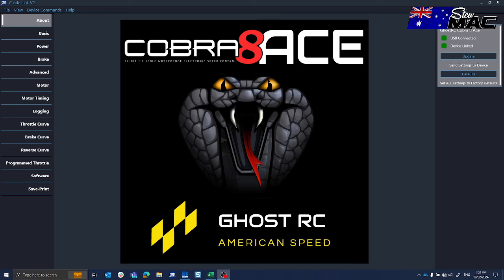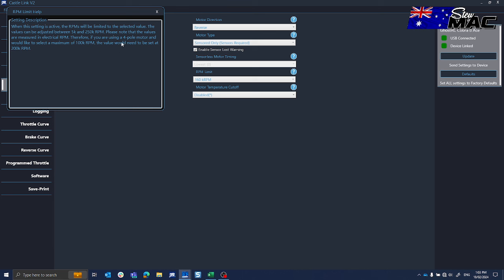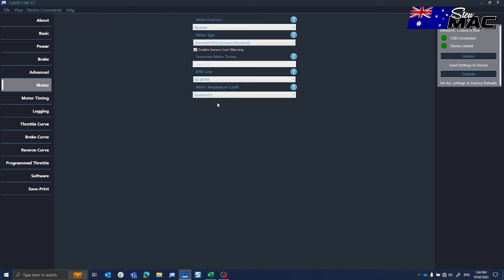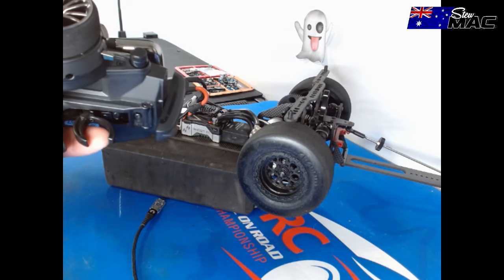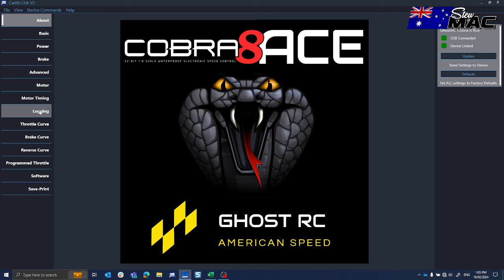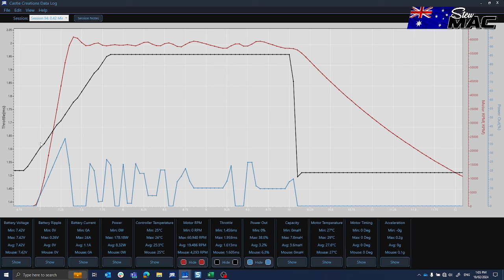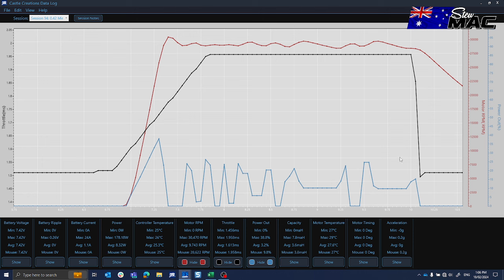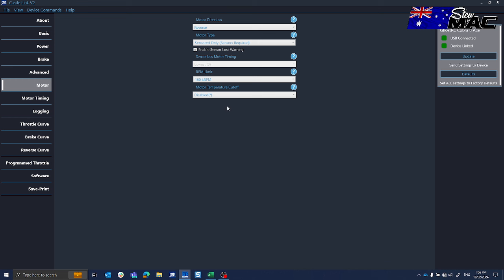Ghost RC Cobra ACE RPM limit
Litte video to help explain the motor RPM limit feature of the new Ghost RC Cobra 8 ACE esc.